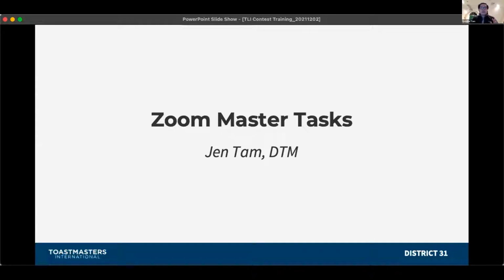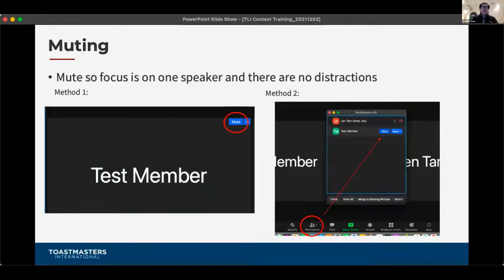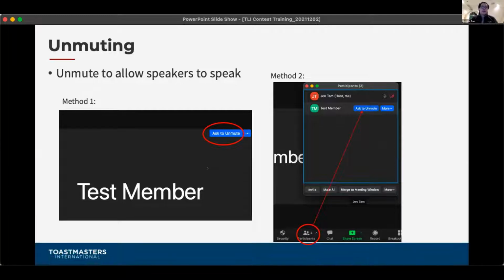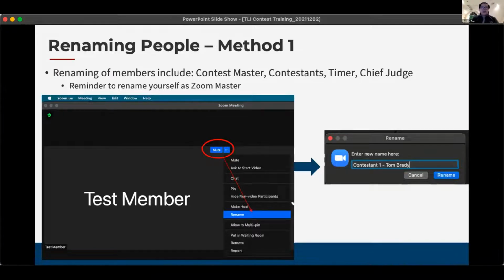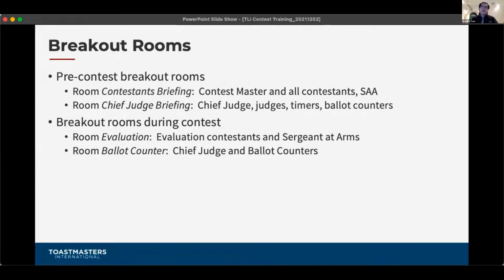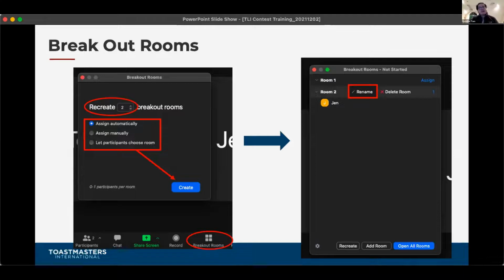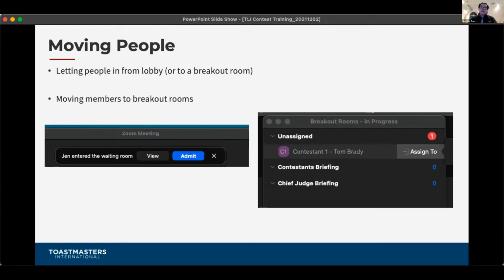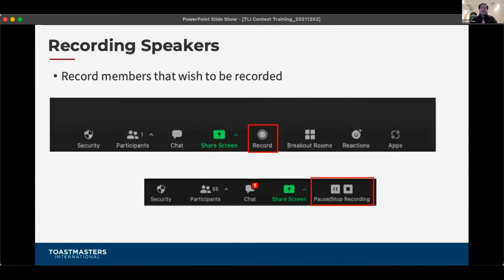Zoom Master Tasks at a Speech Contest - Division B Director Jen Tam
Jen reviews the tasks that a Zoom Master may need to do at an online Toastmasters Speech Contest District 31 Toastmasters Leadership Institute (TLI) on December 9, 2021.